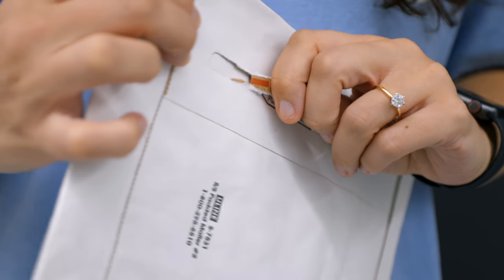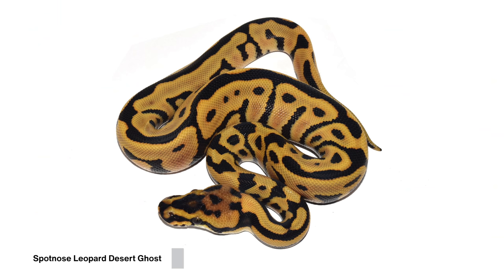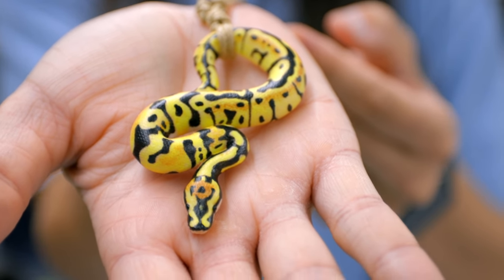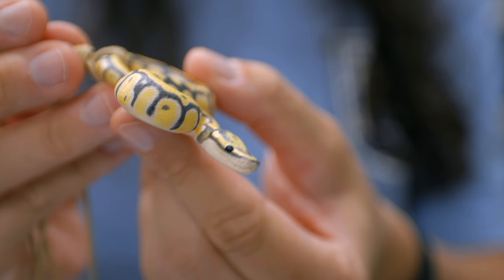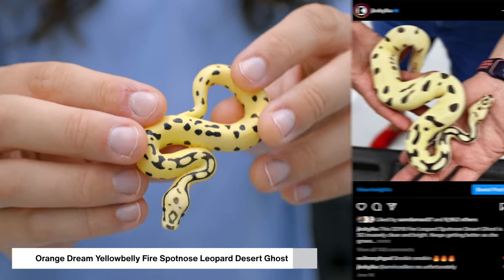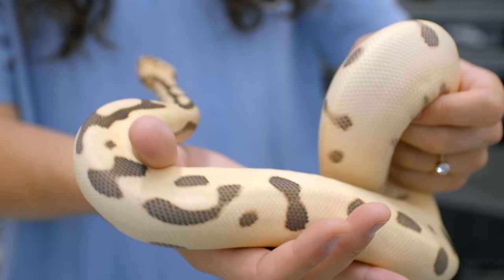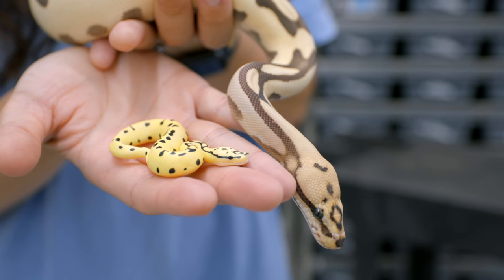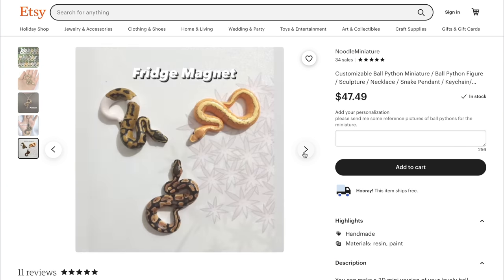Crazy Ball Python MINI-ME — Looks EXACTLY the Same! | Hetflix 125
Hetflix 125 - Our Ball Pythons have Mini-Mes! One of our instagram followers sent us these amazing miniatures of KINOVA Ball Pythons - let's compare them to the real thing and see how they measure up!

Thank you Anggia for the wonderful gift!

0:00 Miniature Ball Pythons!
0:48 Leopard Spotnose Desert Ghost
1:36 Fire Hypo Desert Ghost
2:58 Orange Dream Yellowbelly Fire Spotnose Leopard Desert Ghost
4:55 Get your own!